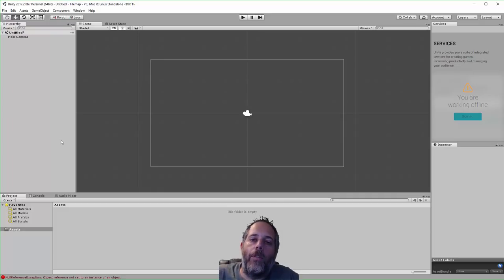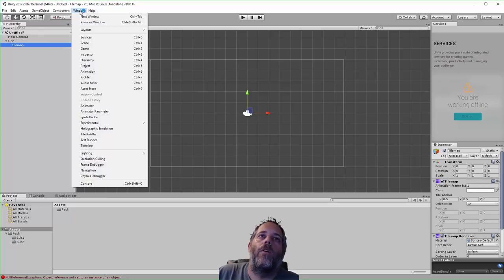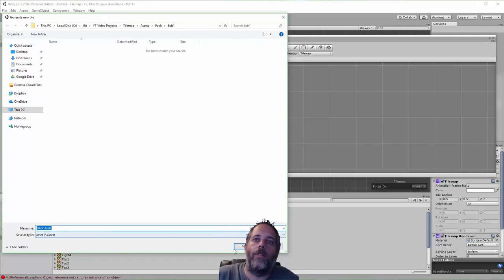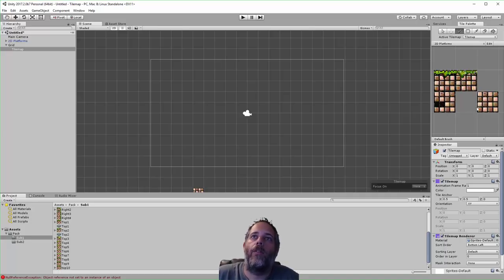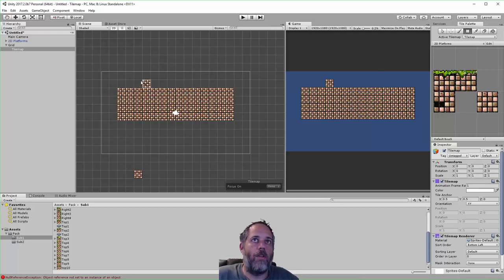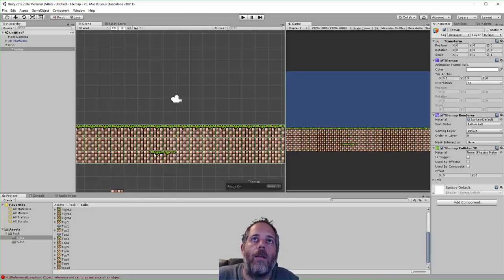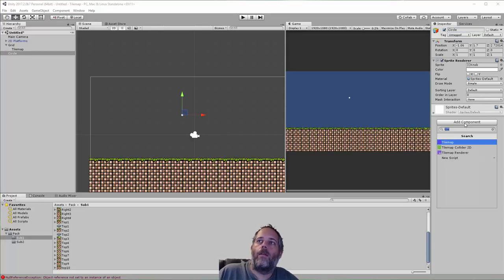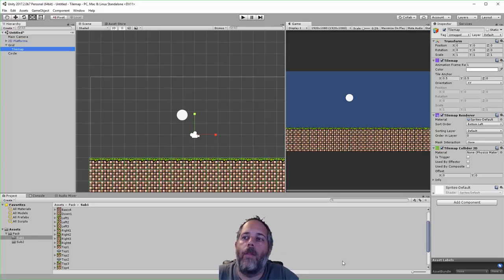Unity3D 2017.2 TileMap System Introduction - Platformer with Colliders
Learn how to use the TileMap system to create a platformer.  Use the TileMapCollider2D component and build a fun platformer map easily with this awesome new feature.